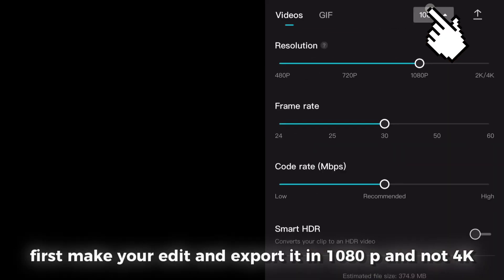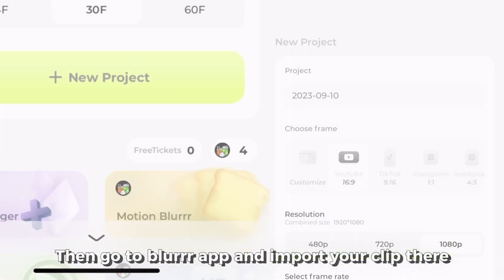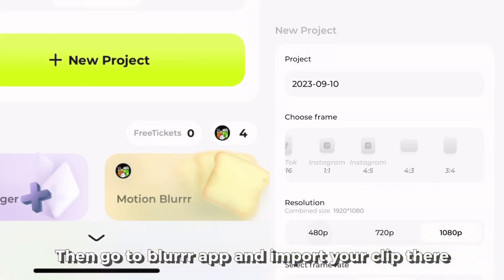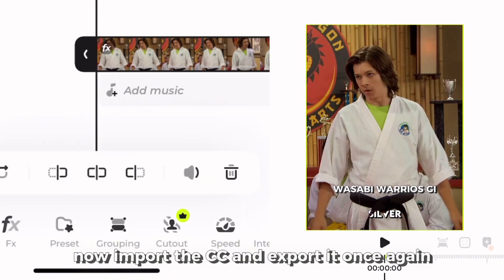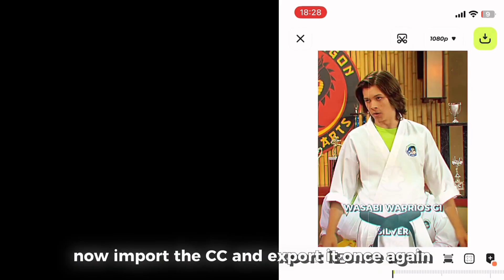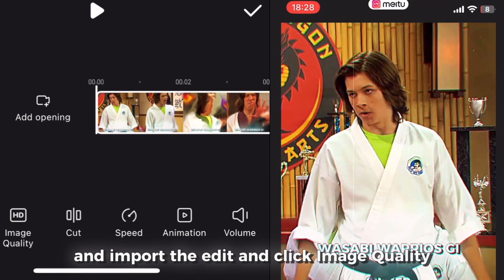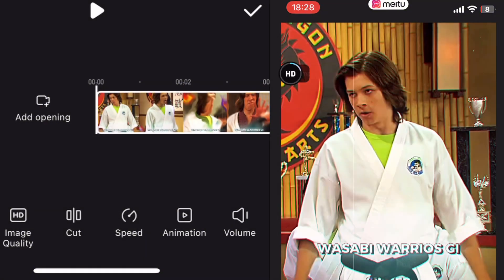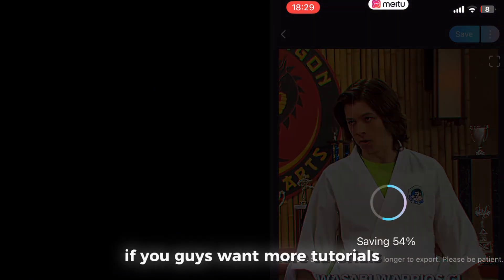CC on mobile CapCut 🔥 ( FREE ) 😱!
You will need an iPhone to download “blurrrapp” and meitu might not be available on your country. Hope you enjoyed the tutorial!!